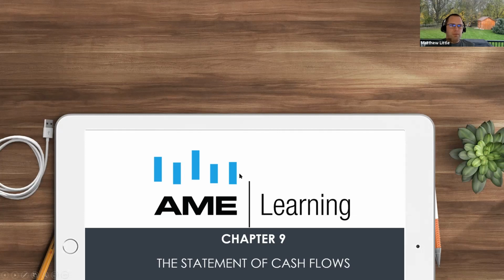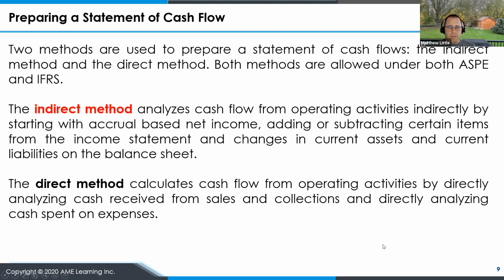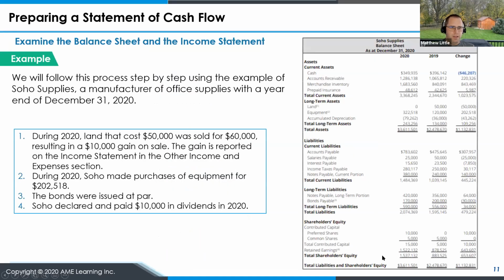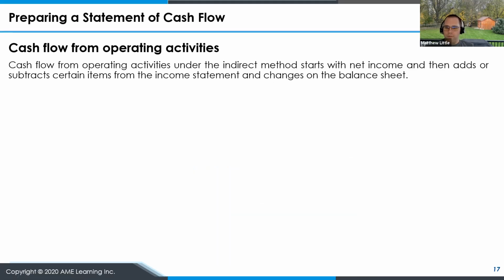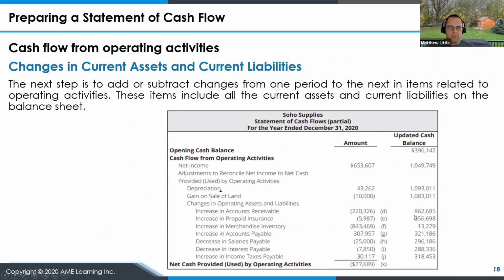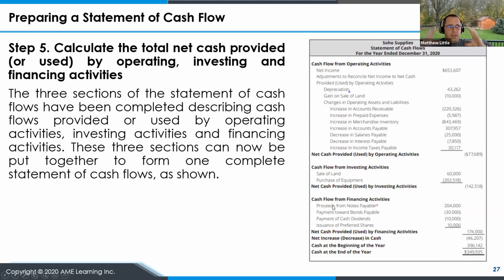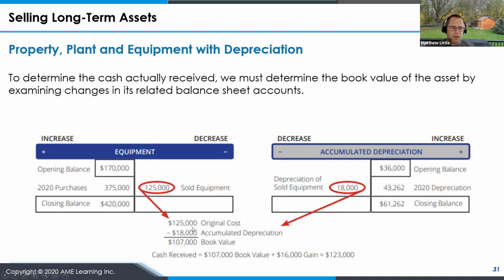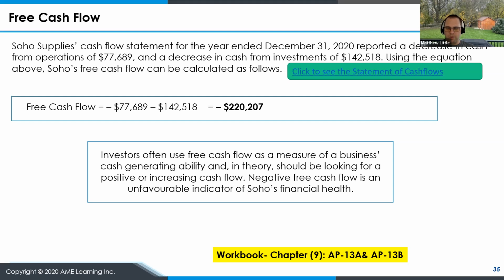Chapter 9 ACCT1011 PPT Lesson StmtCashFlows Fall2021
Fanshawe College
ACCT 1011 - Accounting Principles II
Statement of Cash Flows - Chapter 9
Matthew Little
Fall 2021